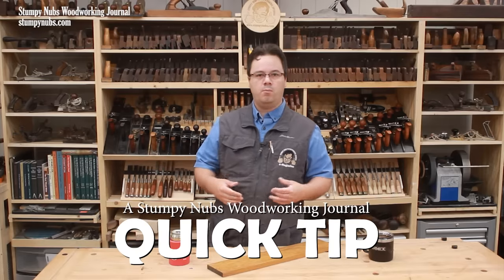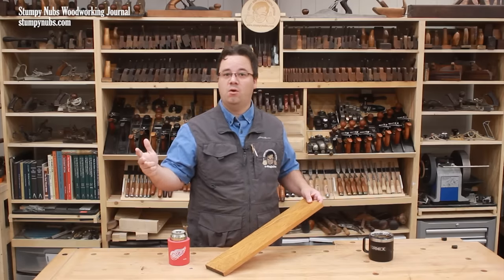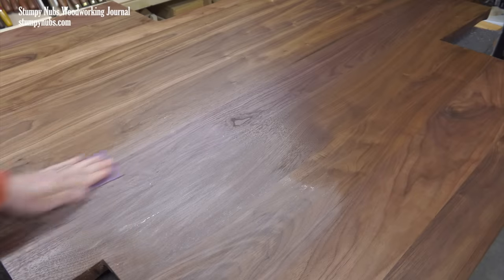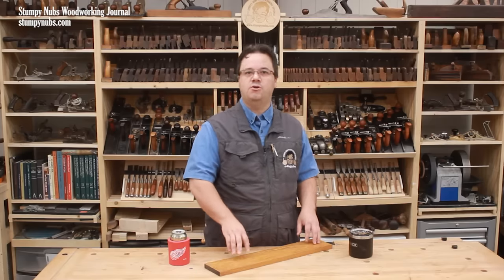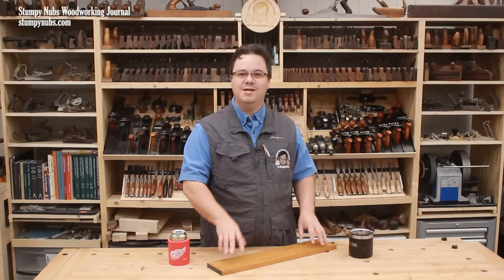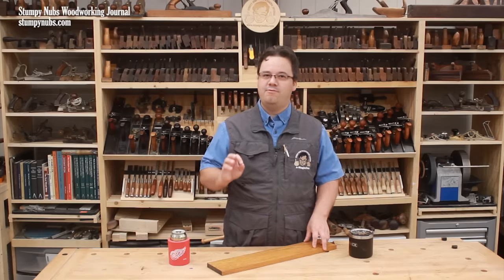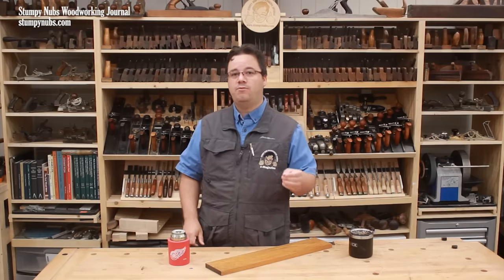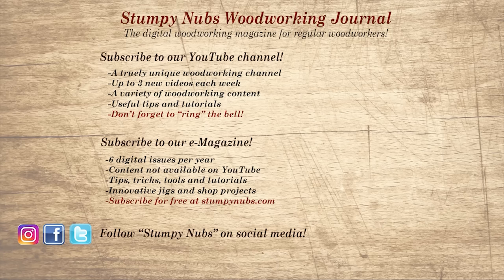Improper sanding between coats of finish- HOW TO AVOID IT!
How to sand properly between coats of finish and get silky-smooth results!